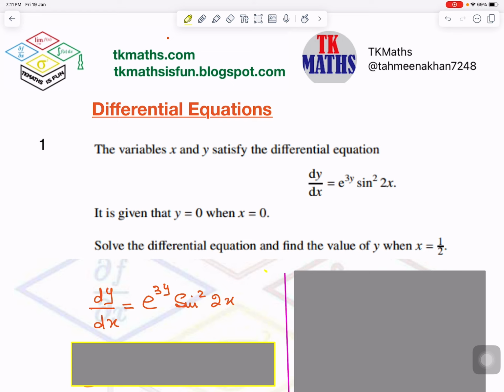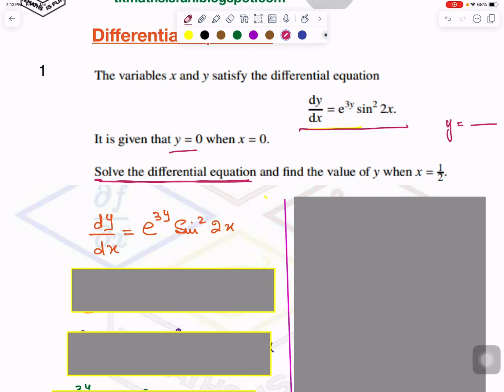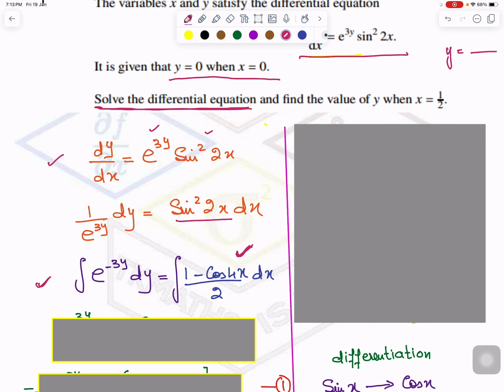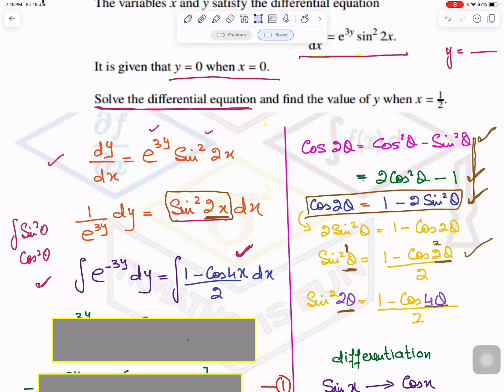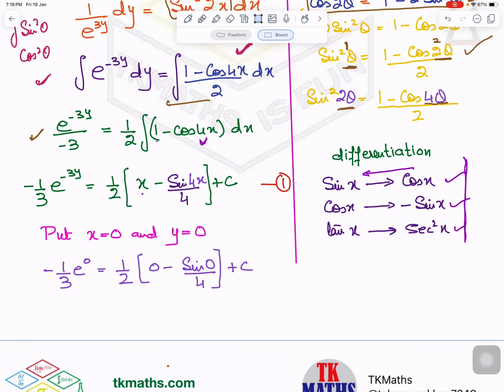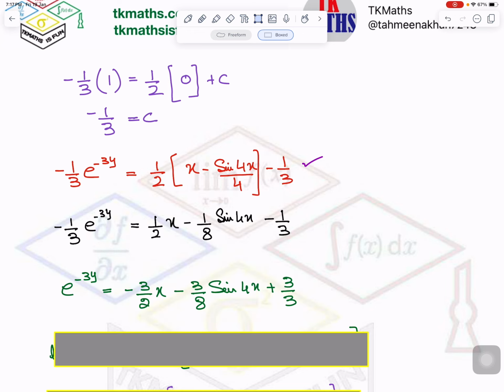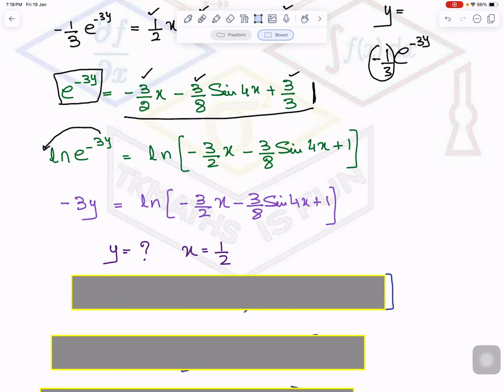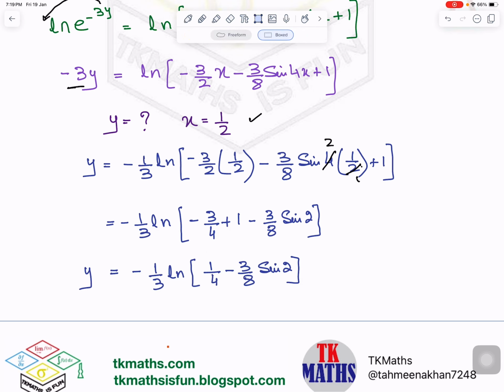TKMaths A Level P3 Differential Equation Challenging Past paper question 1